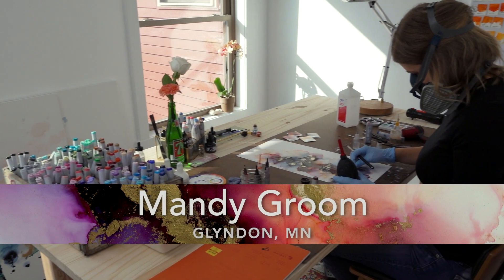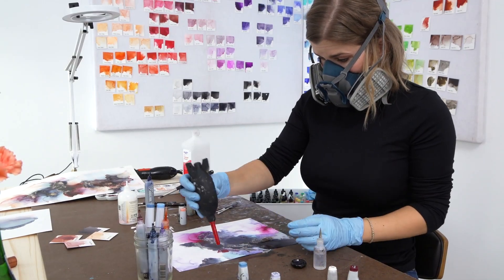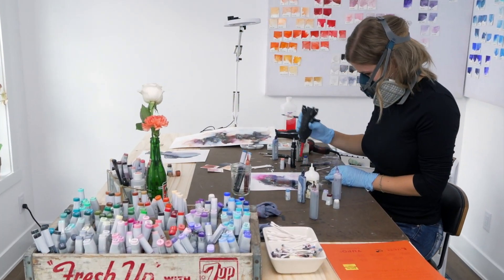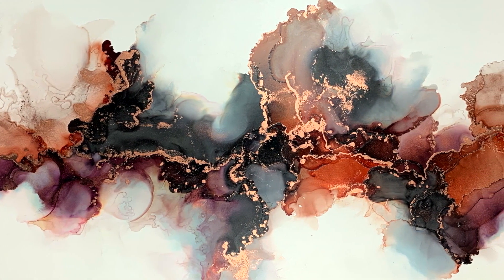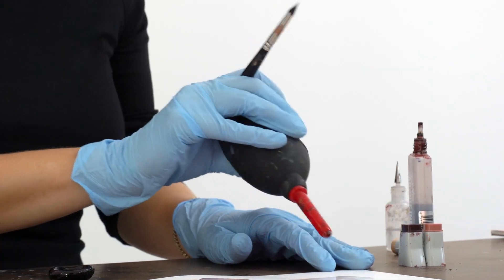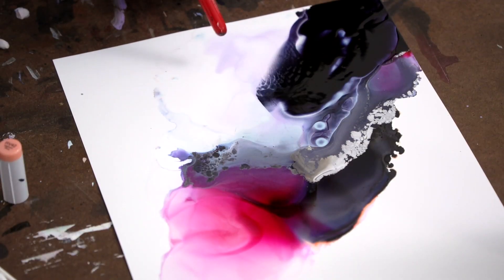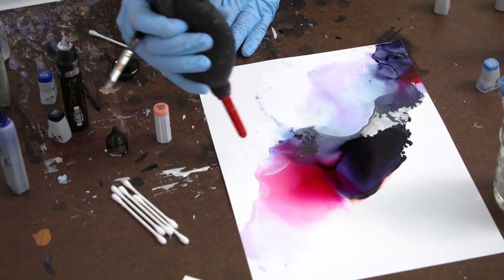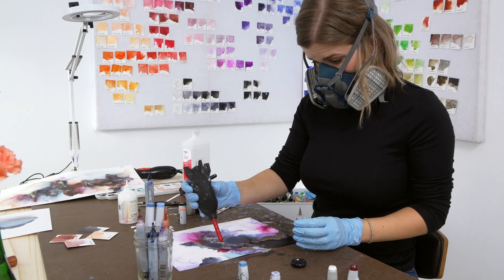Mandy Groom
Mandy Groom of Glyndon, Minnesota has found her passion in alcohol ink.
With each drop of ink and blast of air, she lets her emotions flow onto paper and creates colorful works of art.  Armed with her tools and positivity, Mandy hopes to bring joy to the world through her art and teaching.